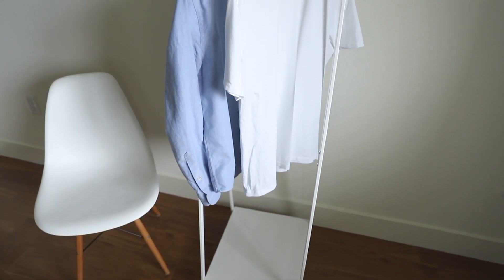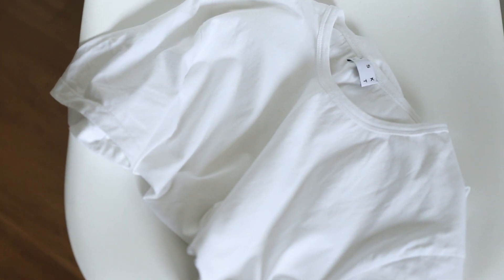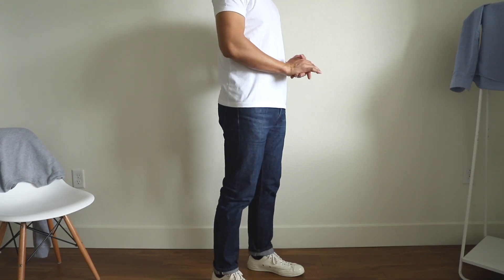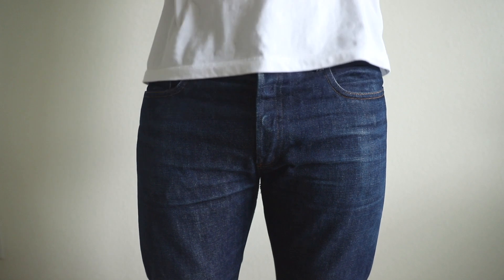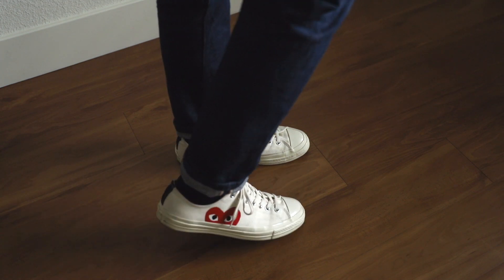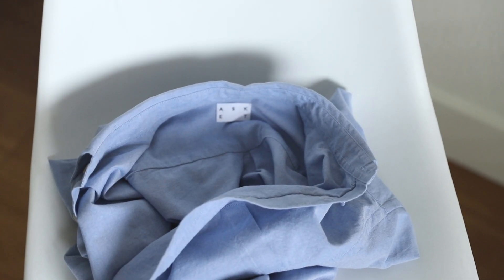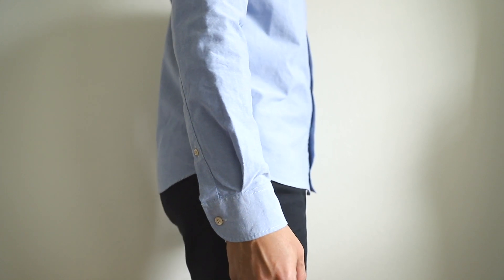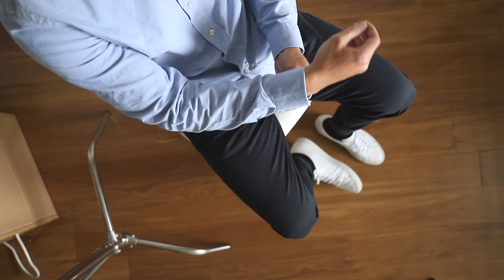Timeless Wardrobe | Men's Essentials | Shirts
Invest in a better more sustainable wardrobe, start today with shirts!